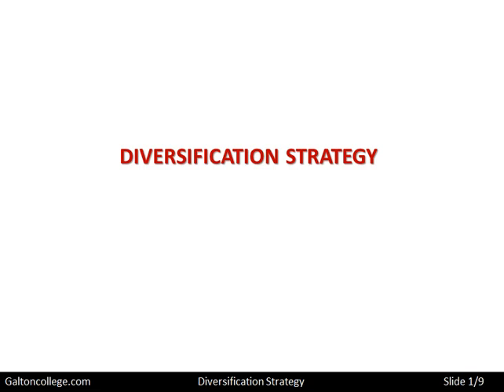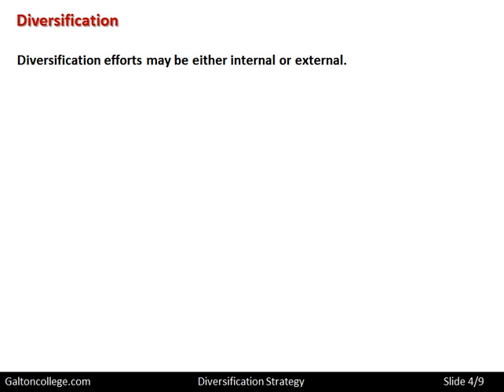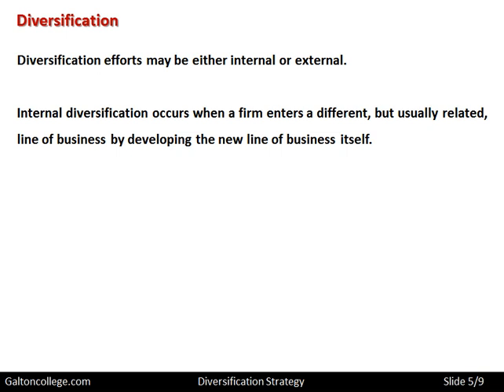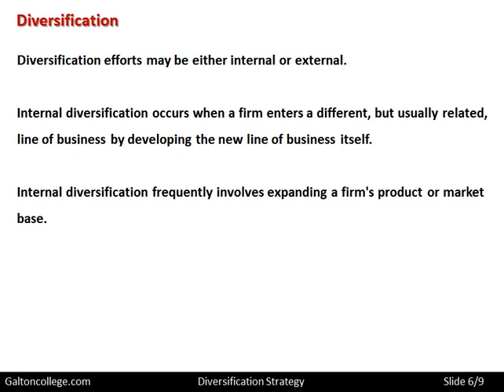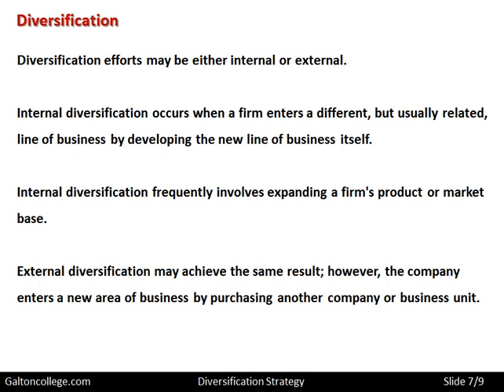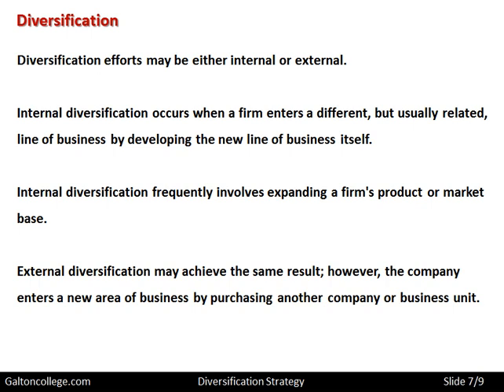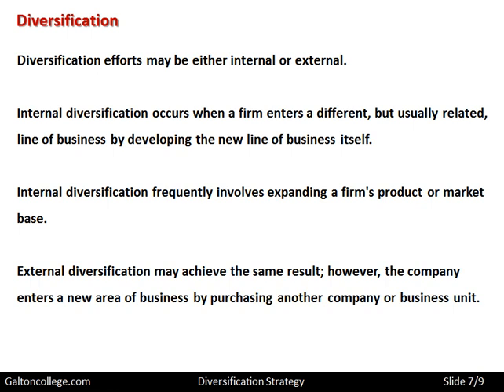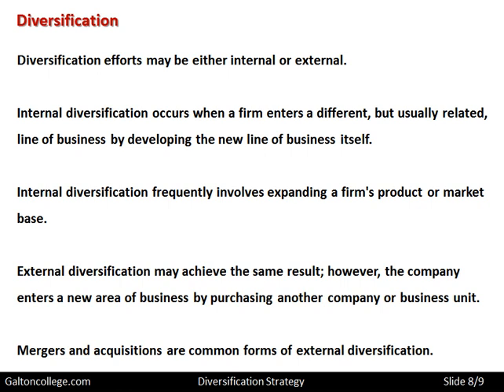Introduction to Diversification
Diversification is a business strategy that involves expanding a company's operations into new markets, products, or services. The aim of diversification is to reduce risk by creating a portfolio of businesses that are not solely reliant on one product or market. This allows a company to spread its risk and reduce its exposure to economic or market fluctuations that may affect its performance.

There are two main types of diversification: concentric and conglomerate. Concentric diversification involves expanding into related products or services, while conglomerate diversification involves investing in unrelated businesses.

Concentric diversification is often pursued by companies that want to leverage existing capabilities, resources, and customer relationships to create new products or services that are complementary to their existing offerings. This strategy enables companies to enter new markets with a higher chance of success by leveraging their existing strengths and knowledge.

For example, a company that produces software for the financial industry may diversify into the insurance industry by developing software that helps insurers manage their claims processing. By leveraging its expertise in software development and financial services, the company can create a new product that addresses a need in the insurance industry. This not only helps the company expand its operations but also helps it capture a share of the insurance industry's growing demand for technology solutions.

Conglomerate diversification, on the other hand, involves investing in businesses that are unrelated to a company's core operations. This strategy is often pursued by companies that want to reduce their risk by diversifying their portfolio and investing in businesses that are not affected by the same economic or market conditions.

For example, a company that produces consumer electronics may diversify into the hospitality industry by acquiring a chain of hotels. While the two industries may not be related, the acquisition allows the company to spread its risk and reduce its exposure to fluctuations in the consumer electronics market.

However, diversification is not without its challenges. One potential drawback of diversification is the risk of spreading a company's resources too thin. Pursuing too many diversification opportunities simultaneously can stretch a company's resources and leave it unable to effectively manage its existing operations. Additionally, diversification can also lead to a lack of focus, as companies may lose sight of their core competencies and values as they expand into new markets.

Another potential drawback of diversification is the potential for reduced profitability. By investing in businesses that are not related to a company's core operations, companies may face higher costs and reduced economies of scale, which can impact profitability.

Despite these potential challenges, diversification remains a popular strategy for companies looking to reduce risk and expand their operations. By carefully evaluating each opportunity and ensuring that they maintain a focus on their core competencies, companies can successfully pursue a diversification strategy and achieve long-term growth and profitability.

One important consideration when pursuing a diversification strategy is to identify opportunities that align with the company's overall mission and vision. Companies must evaluate each opportunity in terms of its potential to create value for customers, generate a return on investment, and fit with the company's overall strategy.

Additionally, companies must also consider the potential for synergy between their existing operations and the new markets, products, or services they are considering. Synergy occurs when two or more businesses or operations work together to achieve greater results than they could individually. By identifying opportunities for synergy, companies can leverage their existing resources and expertise to achieve greater success in new markets or products.

In conclusion, diversification is a business strategy that involves expanding a company's operations into new markets, products, or services. The goal of diversification is to reduce risk by creating a portfolio of businesses that are not solely reliant on one product or market. There are two main types of diversification: concentric and conglomerate. While diversification can help companies reduce risk and expand their operations, it is not without its challenges. Companies must carefully evaluate